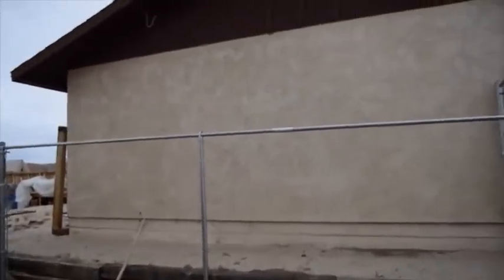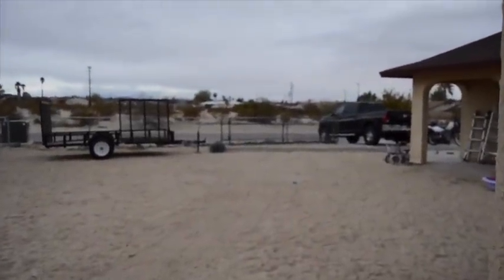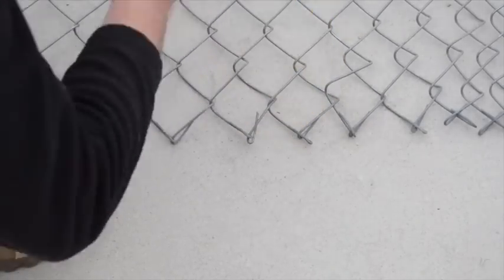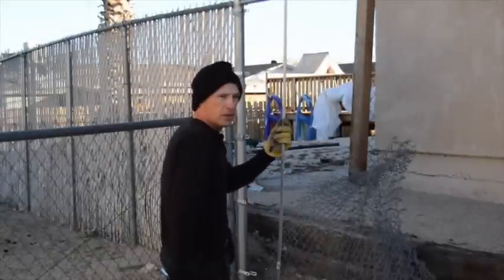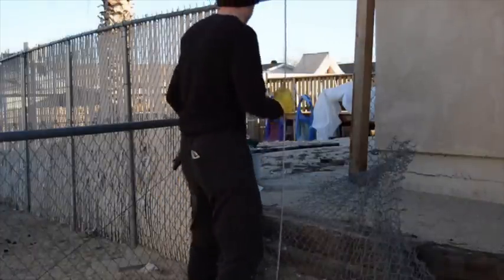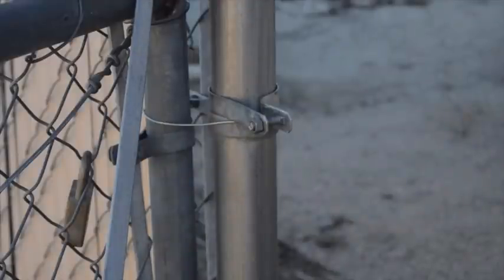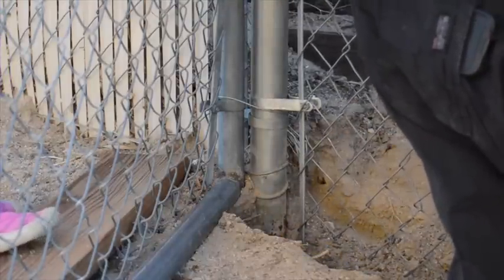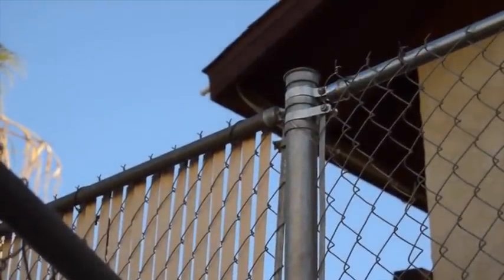DIY Chainlink Fence Cut, Stretch, and Tie up Part 1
When we bought this house the entire yard was fenced with either 6ft(back) or 4ft(front) chain link fence, except for a 16' 2" portion along my southern line.  I have tried in vain to purchase 16ft of fence only as I did not need the 50ft section commonly sold at the Big Box stores.  I saw a gentleman rehabbing a trailer park here in town, and hey, nothing tried nothing won.  He sold me a 60 ft section for $25, about half of the 50ft section form the store.  I did a lot of video watching, specifically who has some points for guys like us to DIY from.

Those were the two that helped the most, I hope they help you as well.

This one from Aldermenfarms also helped a bit with the idea of using the clamps to keep the fence from buckling over on itself.